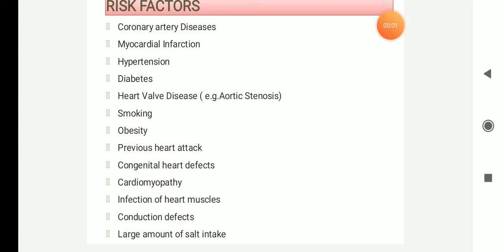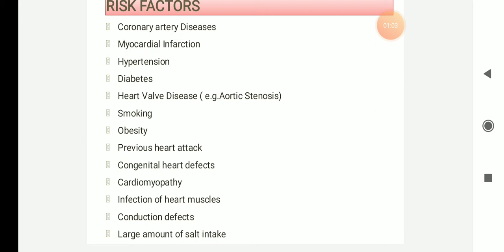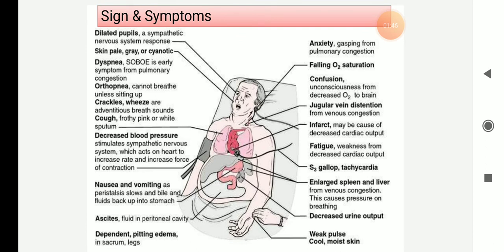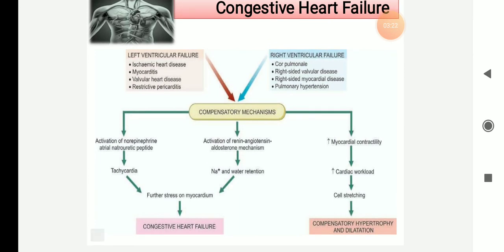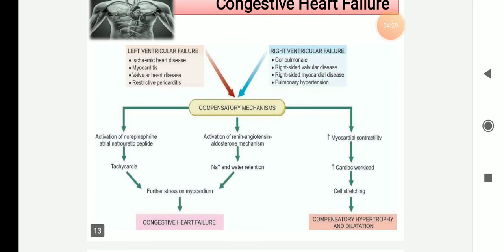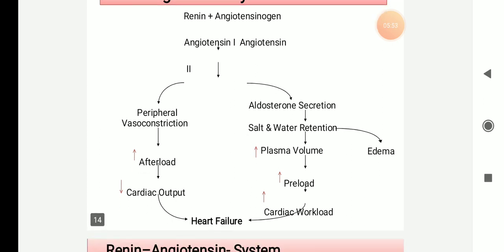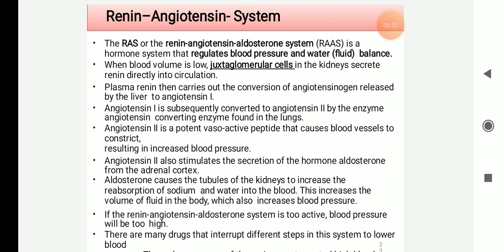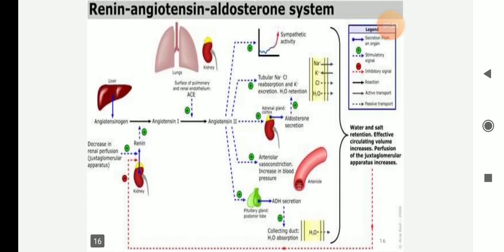Congestive Heart Failure part 2